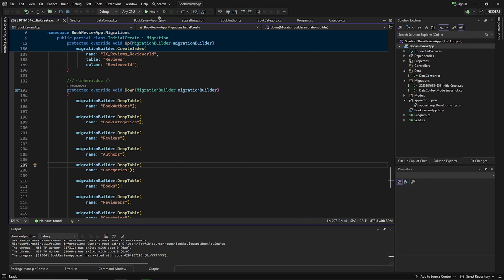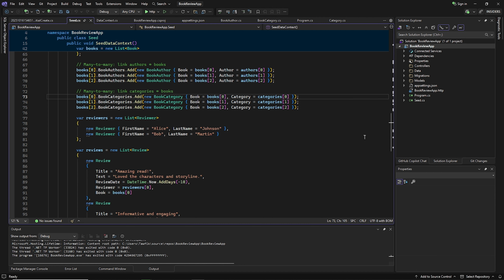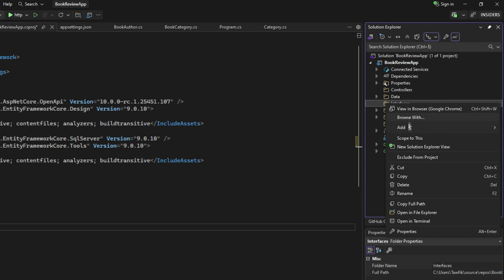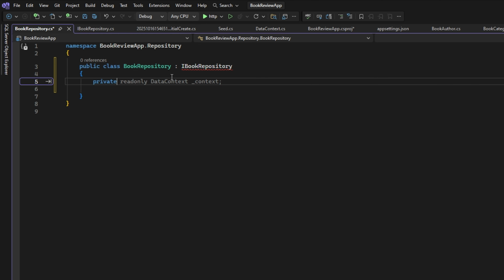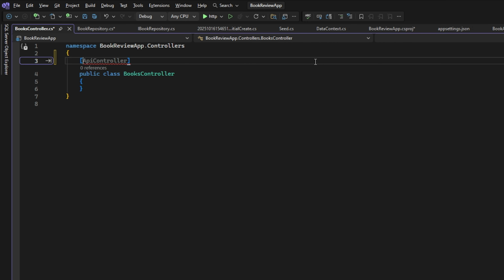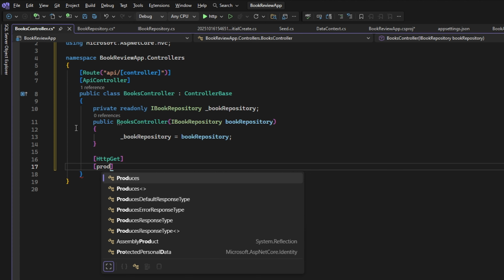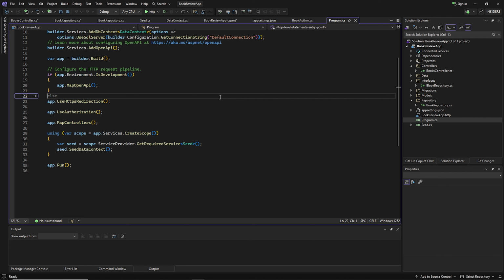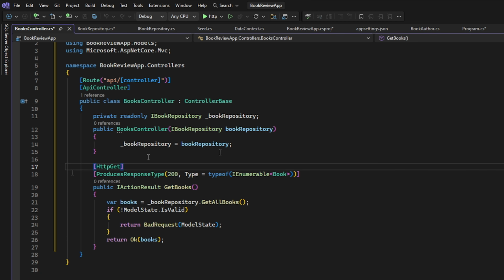.NET 10 - Implementing Repository Pattern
Build a complete ASP.NET Core 10 Web API from scratch using C#, Entity Framework Core, and SQL Server.
In this tutorial, we create a Book Review App, set up models, relationships, database connection, seeding, and the Repository Pattern.

Perfect for beginners learning modern .NET 10 and Web API development!